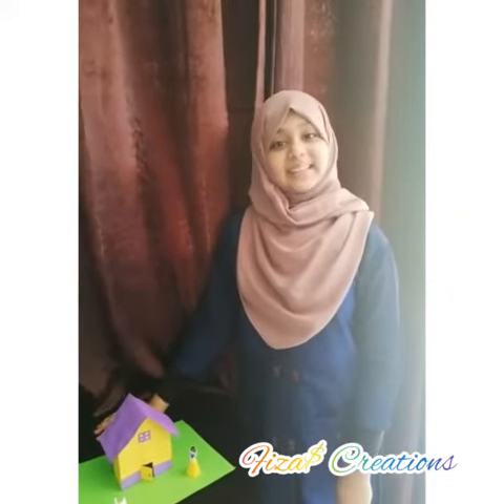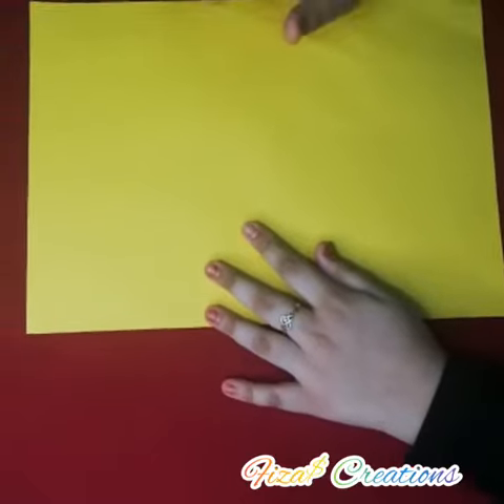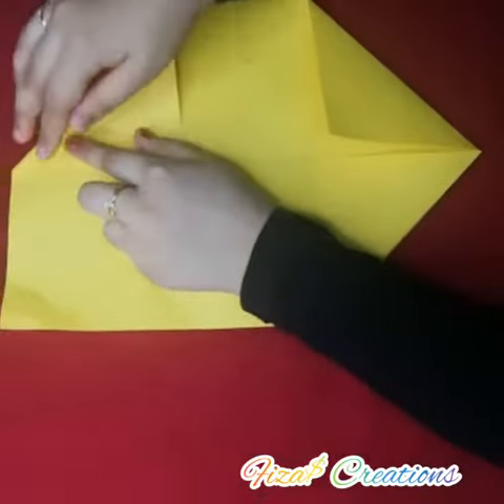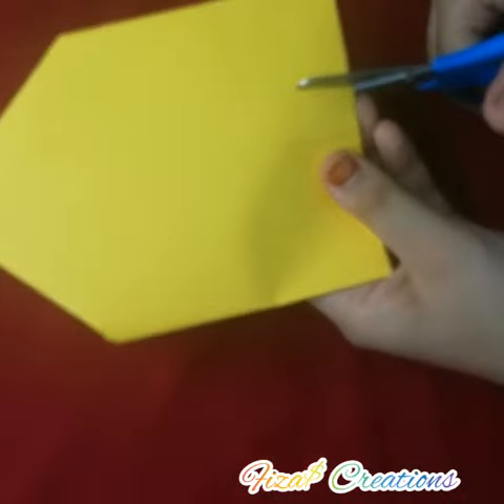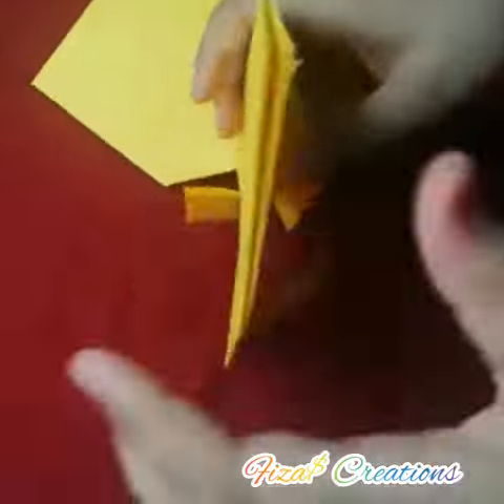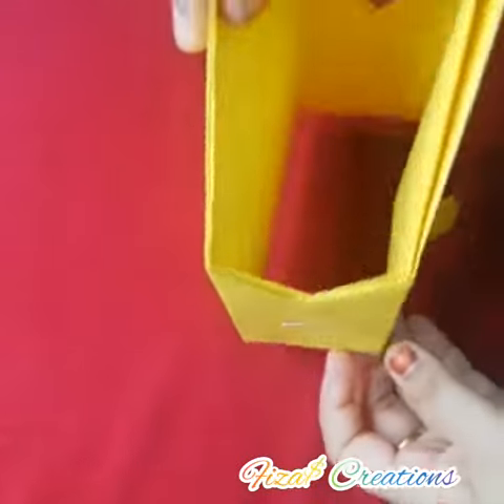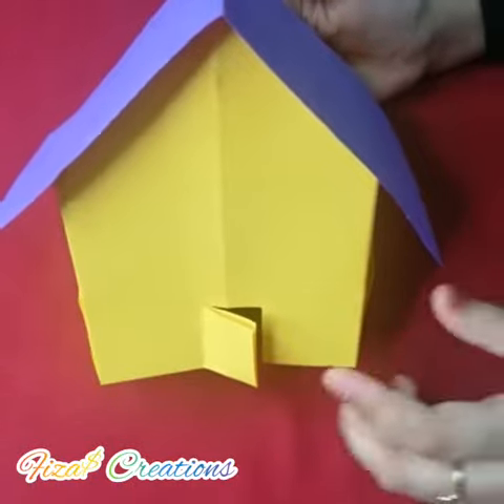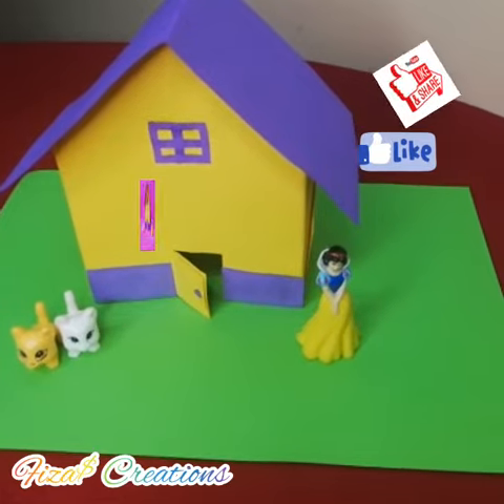How to make paper house_very easy paper craft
Materials required :
Colour paper
Scissors
Glue